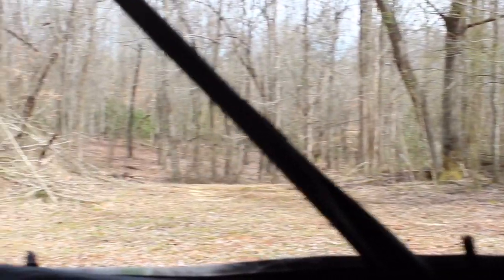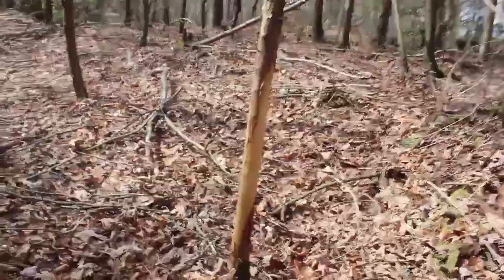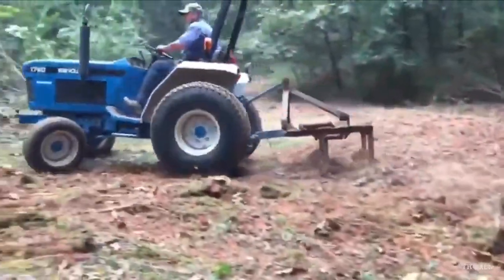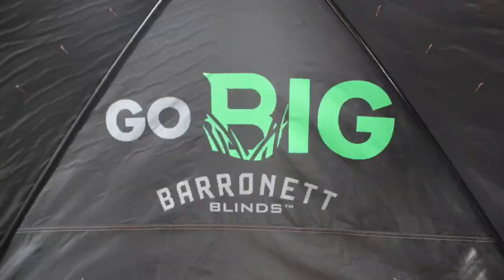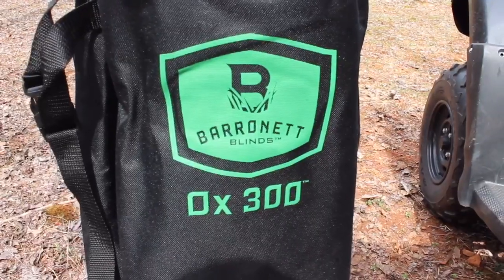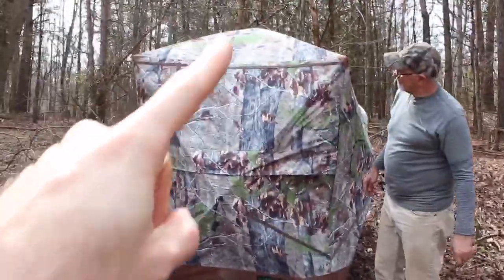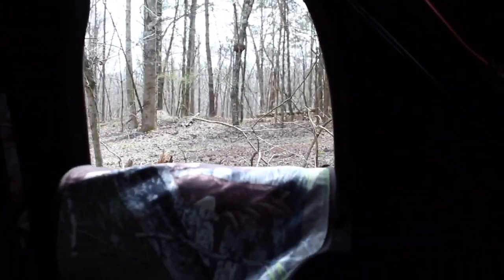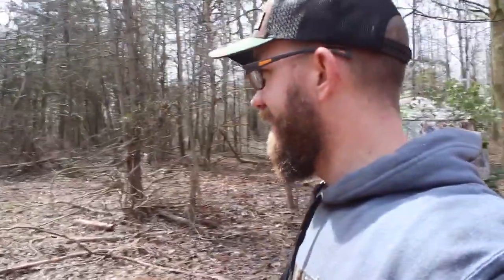Setting up for turkey season with the Barronett ground blind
Follow Georgia Outdoorsman on social media.

Thanks again and good luck on your hunting adventures!